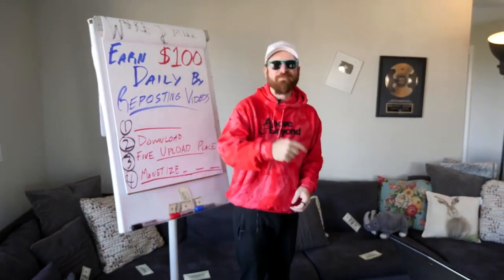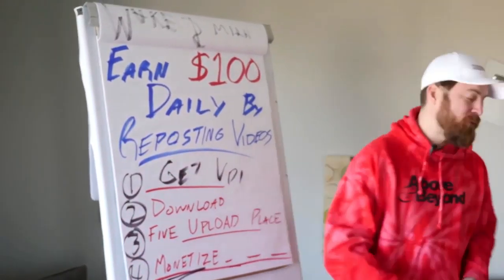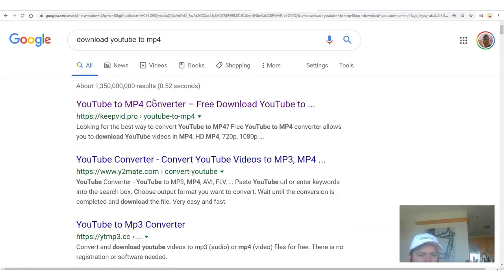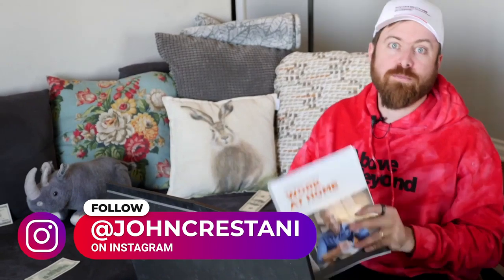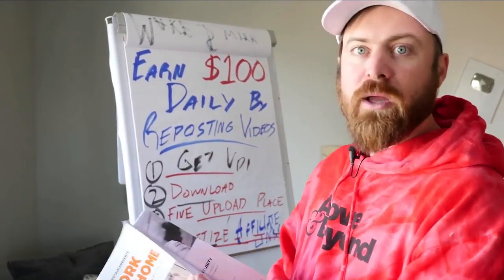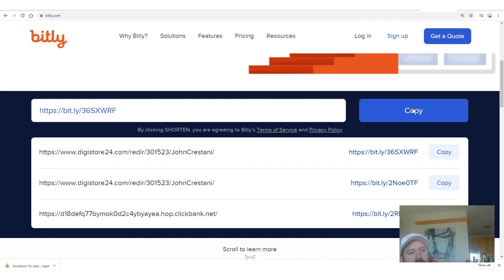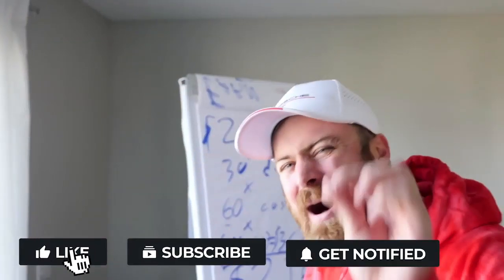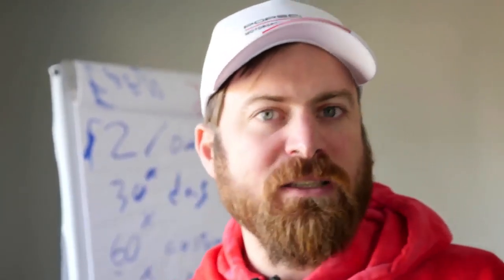how to earn $100 A Day Re posting Videos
Earn $100 A Day Re-posting Videos

Start Working From Home Today

Start Designing The Life Of Your Dreams
By Earning $2,500.00 Extra Per Month
With Just 4 Hours Of Work A Week
( ... You Can Do This Completely On The Side! )